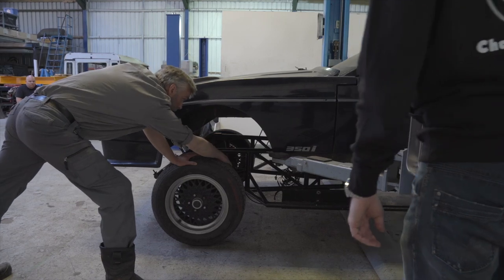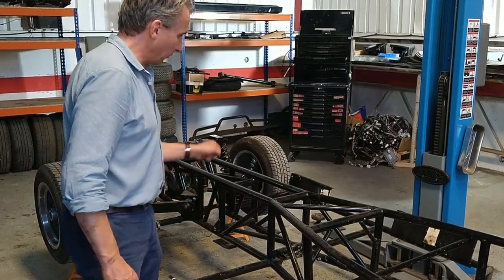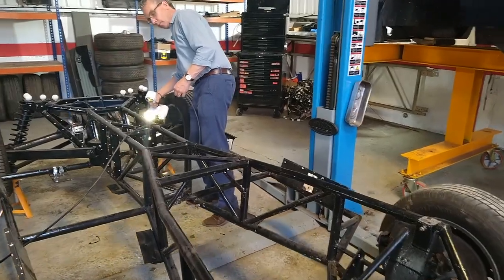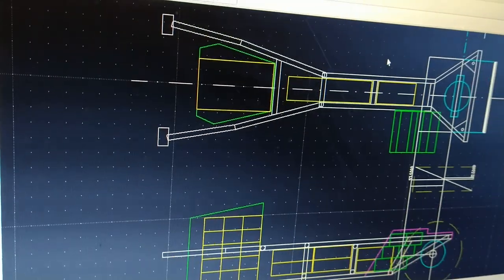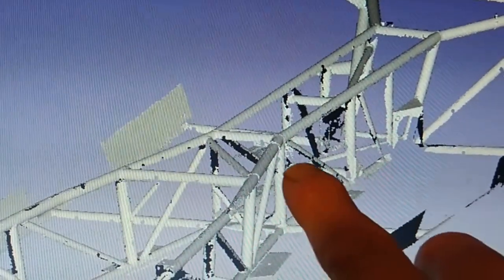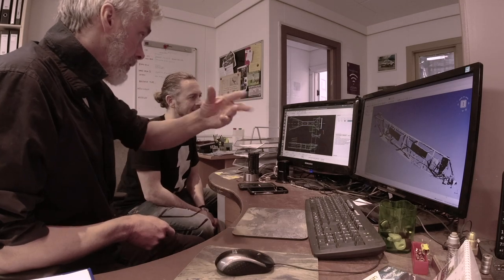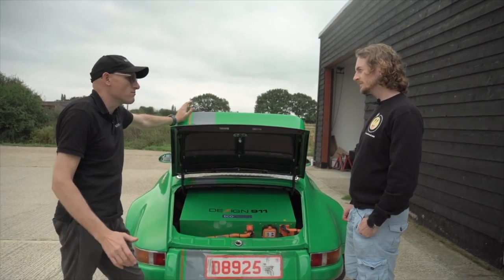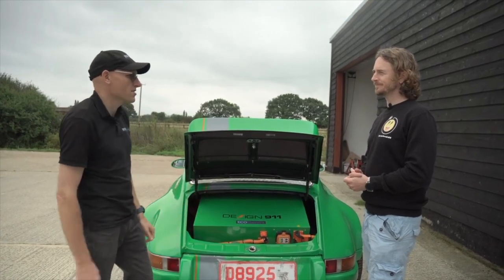CAR CAD and explanation of points system, IVA and ECER100 Test. TVR EV Conversion Part 3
This episode concentrates on the CAD for the car, IVA and ECER100 tests that effect what's possible on EV Conversions. Has it all gone Pete Tong!